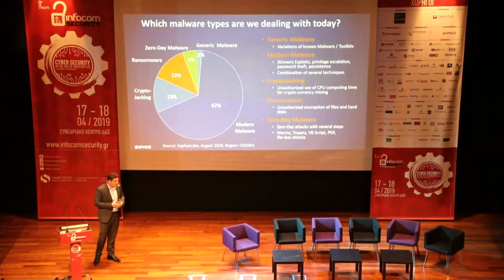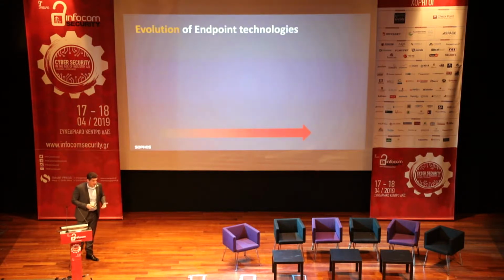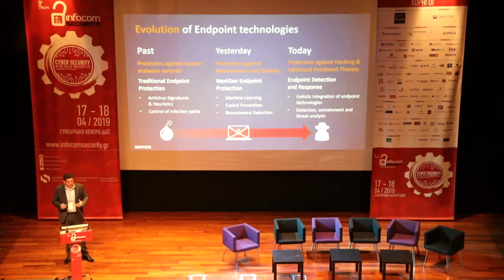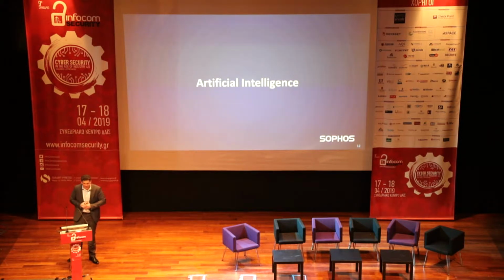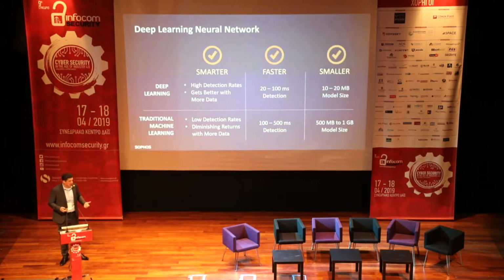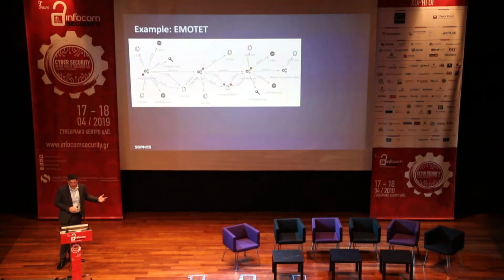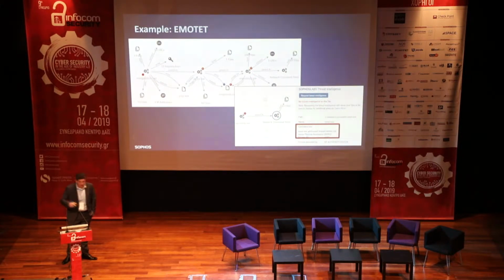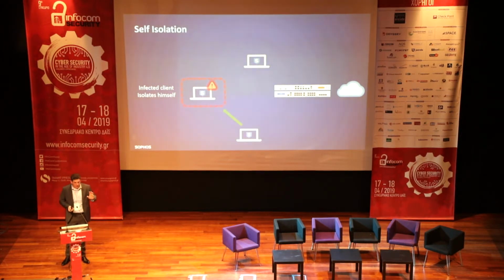Peter Skondro – Sophos @infocom security 2019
Anatomy of a cyberattack – forensics made simple with Artificial Intelligence
Peter Skondro – Senior Sales Engineer, Sophos